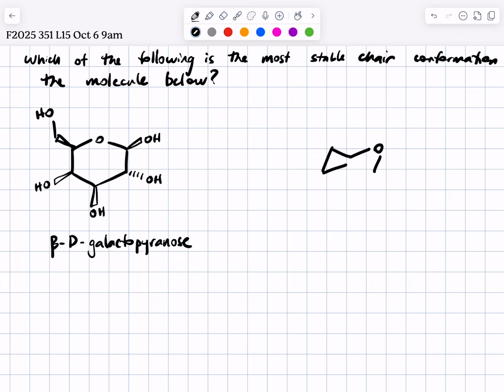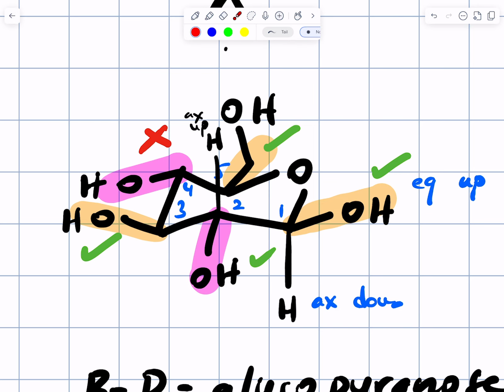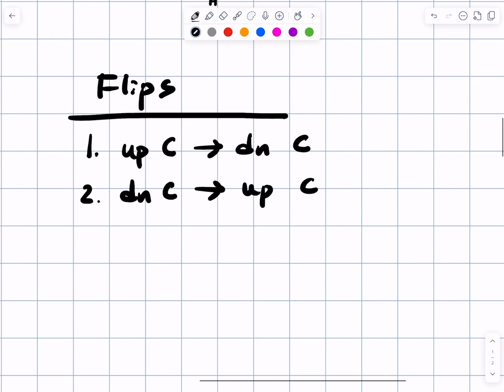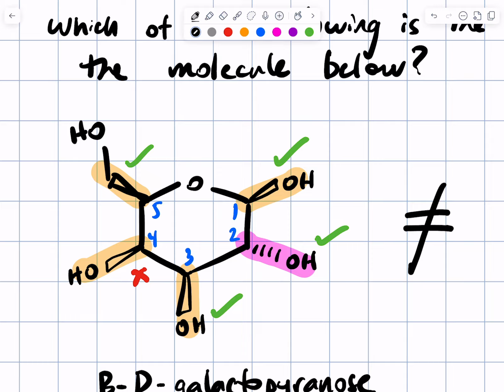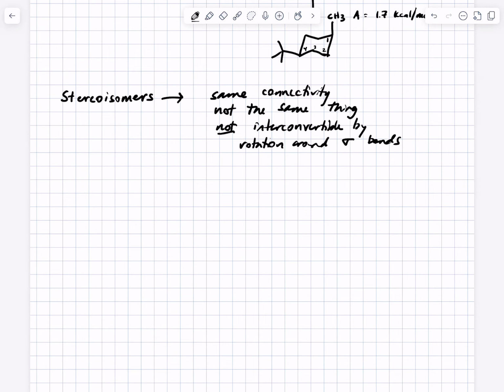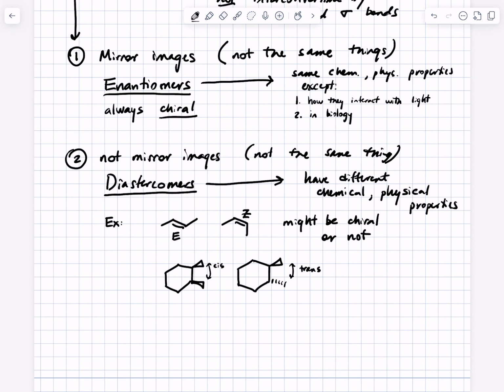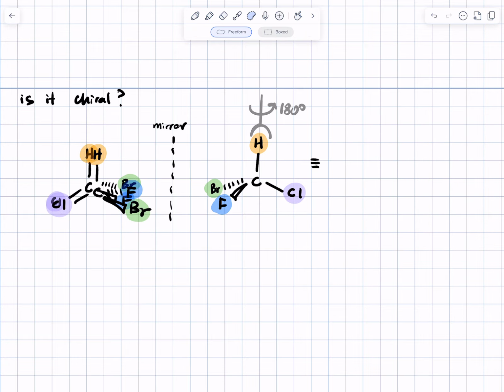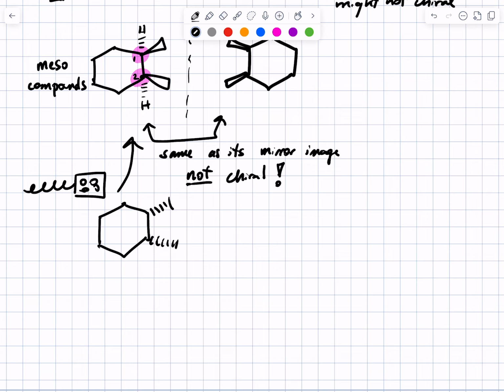F2025 351 L15 Oct 6 9am